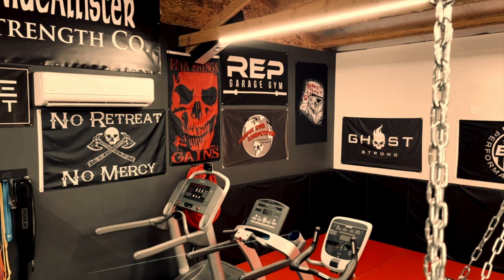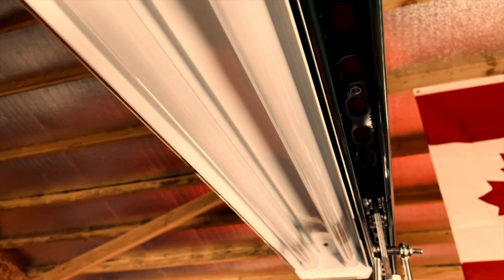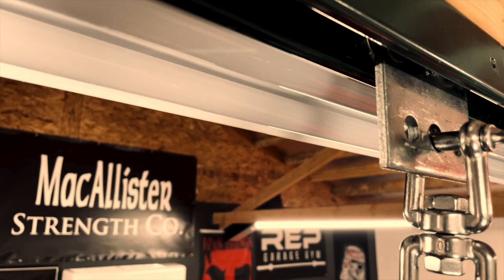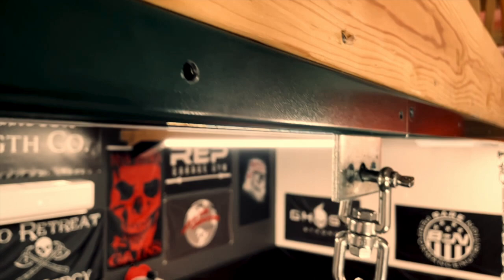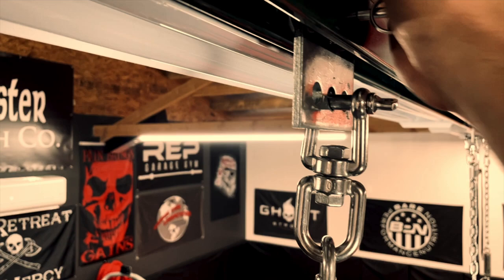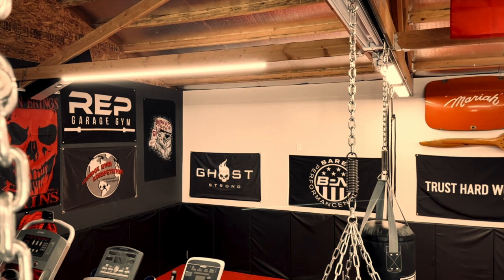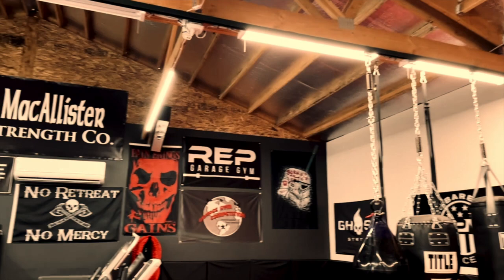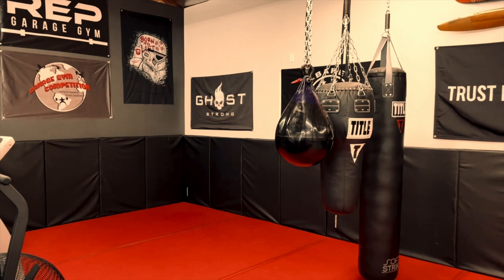How to install Boxing or Thai heavy bags | Simple DIY Rail System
Thank you for the comments and video requests.   We do read all of them and try our best to get these videos out to our subscribers.   This has been requested many times over and I hope this helps everyone that has asked about how we mount our heavy bags.  I'll link all the parts used below for you.